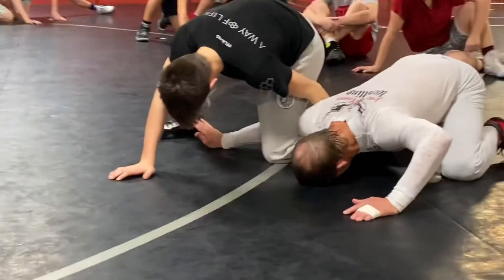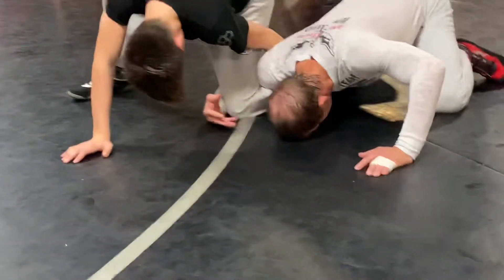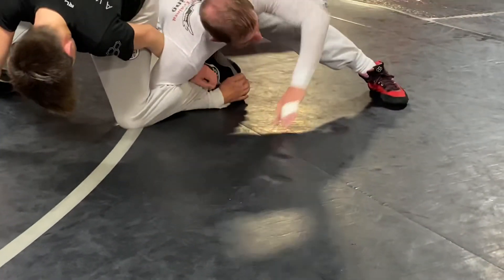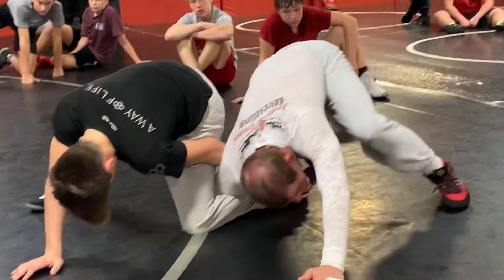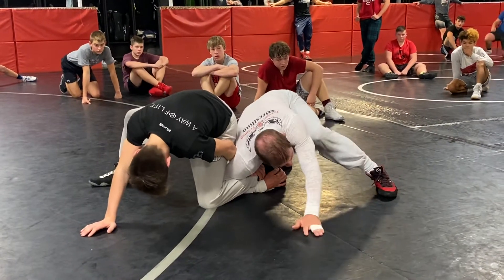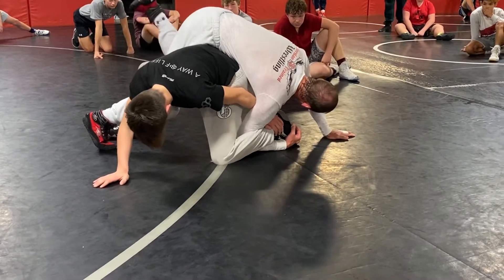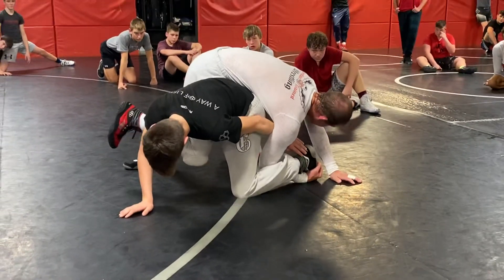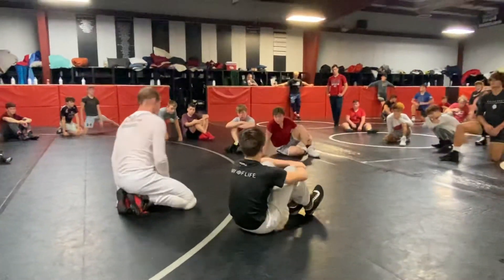Beat ankle whizzar part 2